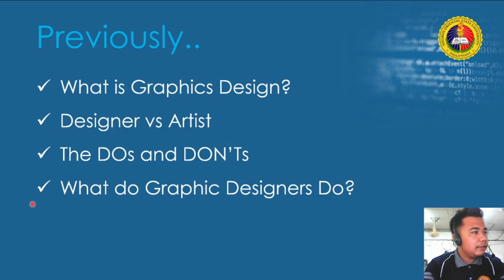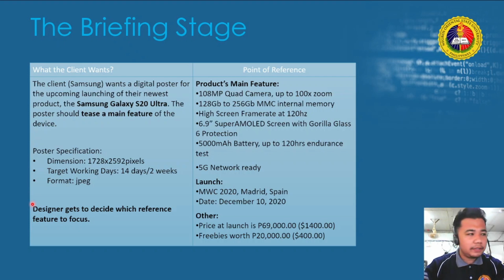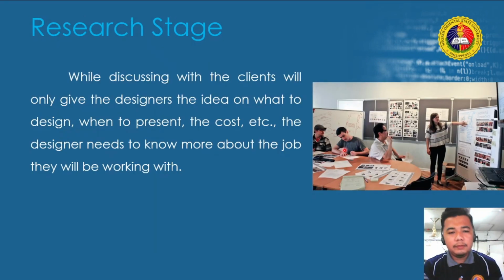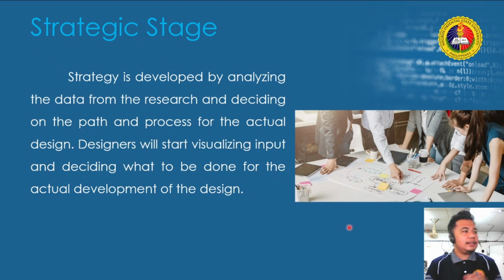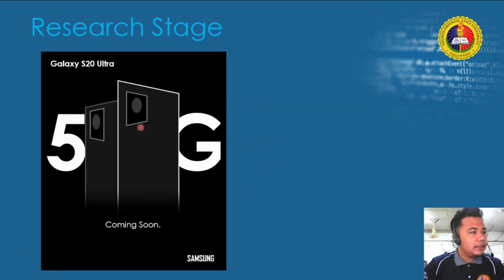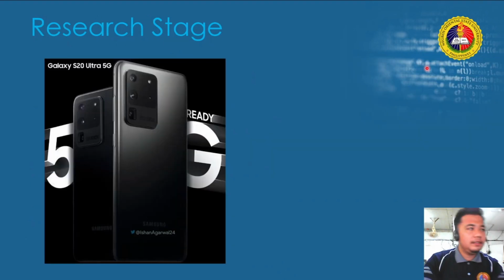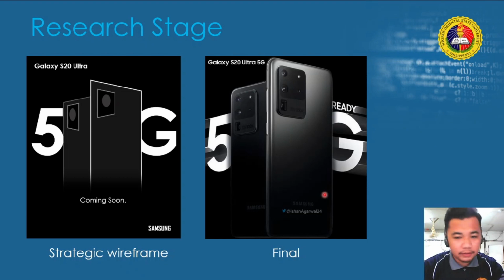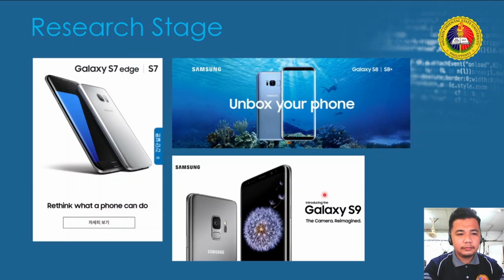The Creative Process | ITS 208/CSC 209 (Graphics and Visual Computing) Online Class | NORSU Bais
"The Creative Process"

An online class for ITS 208/CSC 209 (Graphics and Visual Computing) for the Bachelor of Science in Computer Science and Bachelor of Science in Information Technology of Negros Oriental State University, Bais Campus.